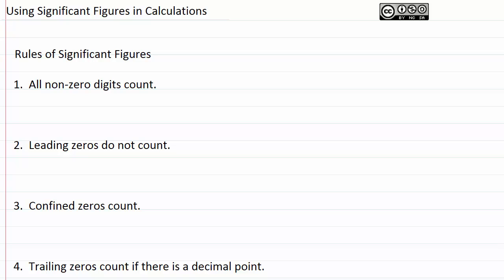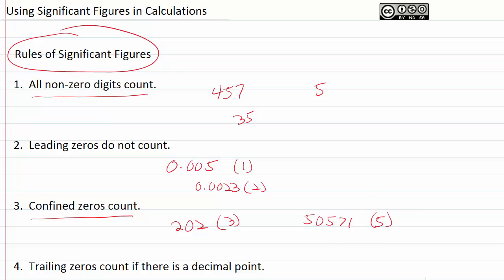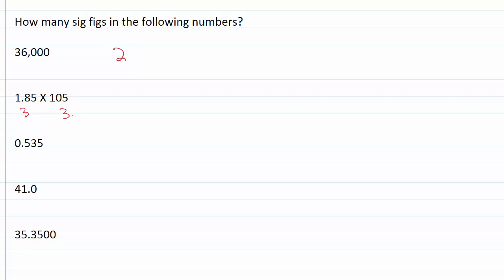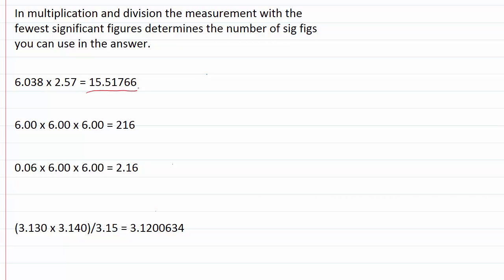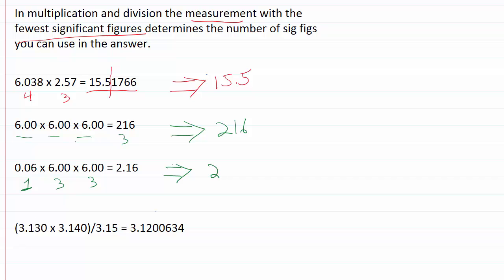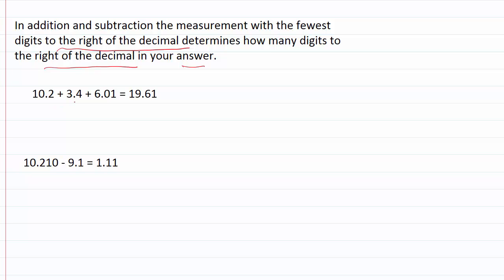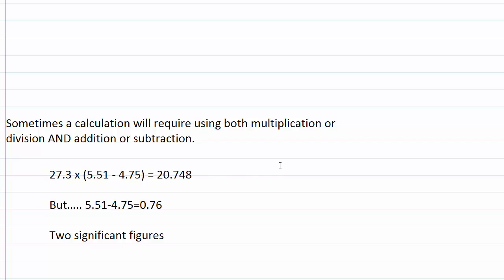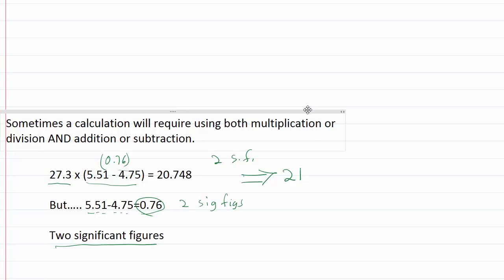Significant Figures (chemistry)